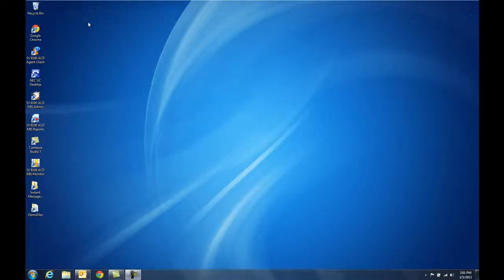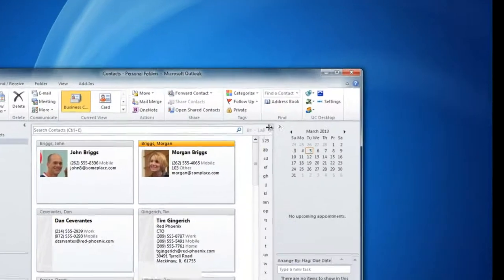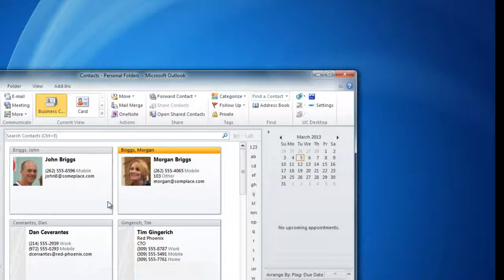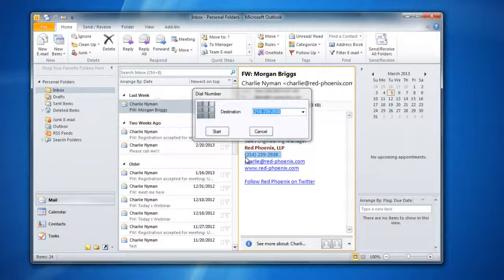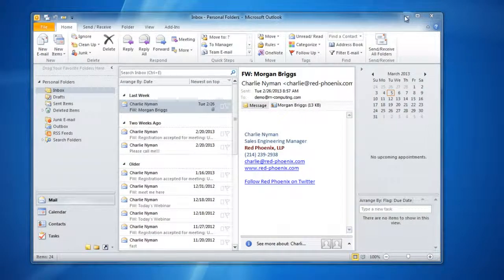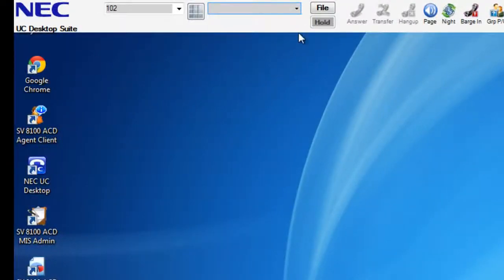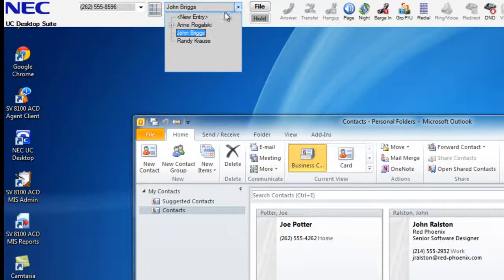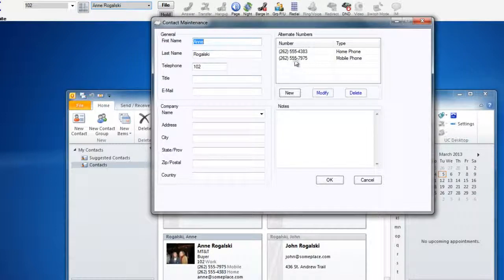UC Desktop Suite without Shared Services